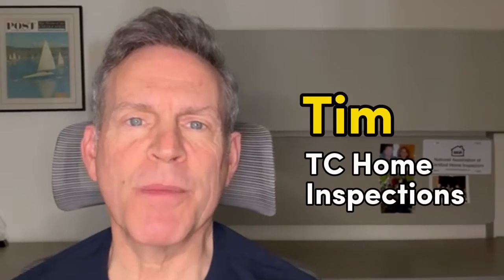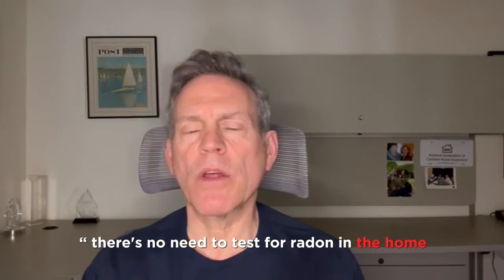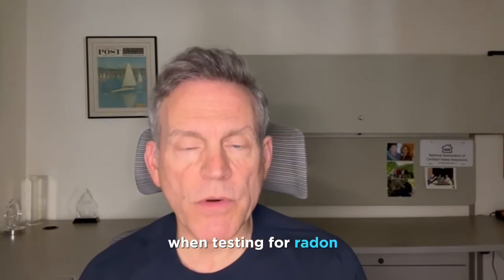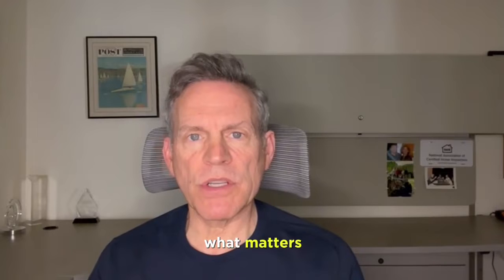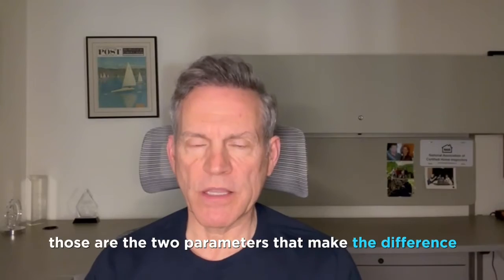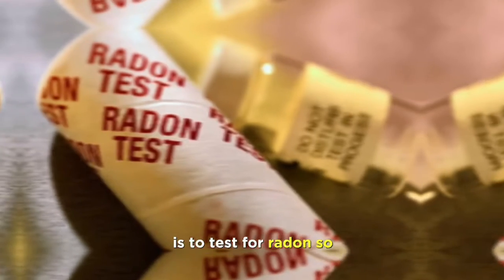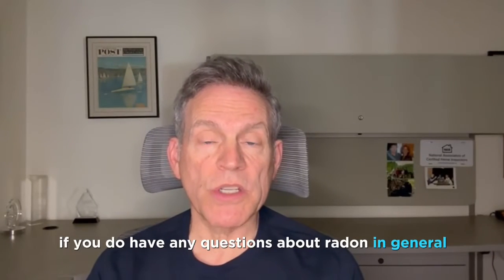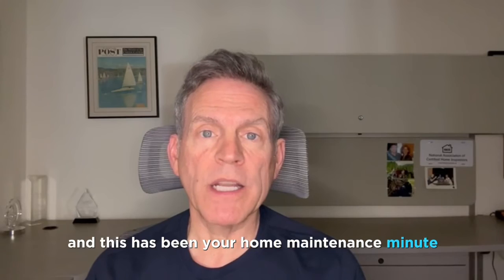Radon Test For Homes With No Basement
Do you need a radon test if you don't have a basement? YES! Radon can be found in any home, old or new, basement or no basement so everyone should have a radon test done.